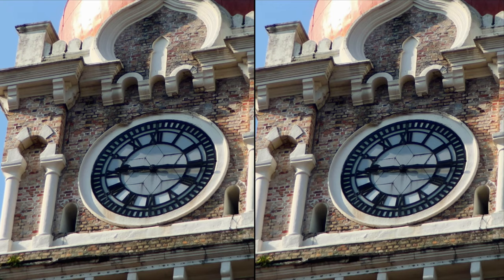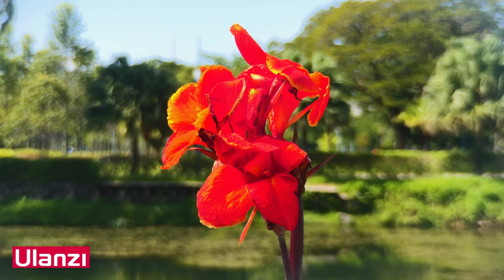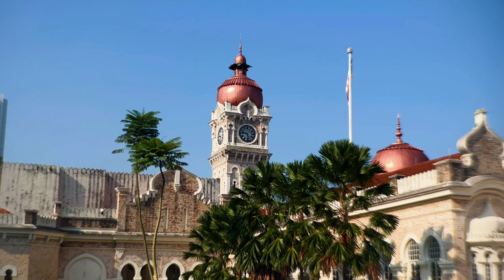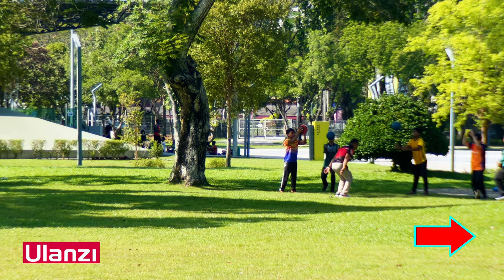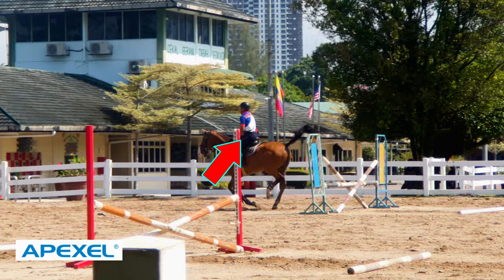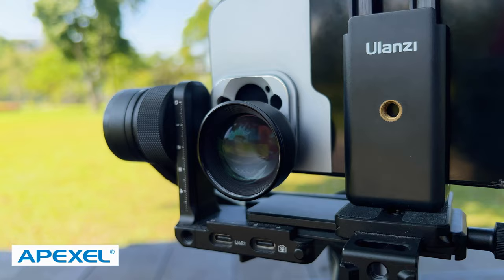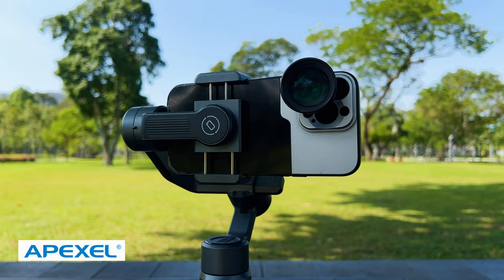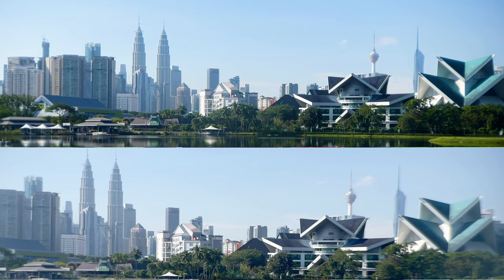Smartphone Telephoto Lens : Ulanzi 65m VS Apexel 2x Tele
ITEMS